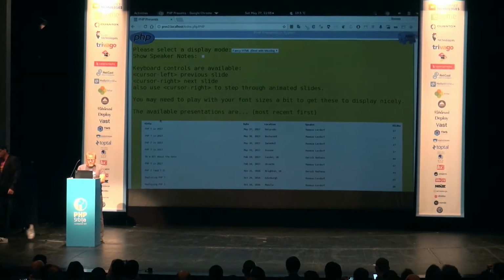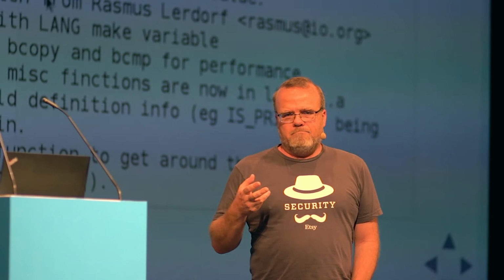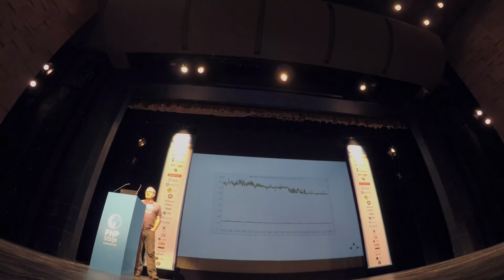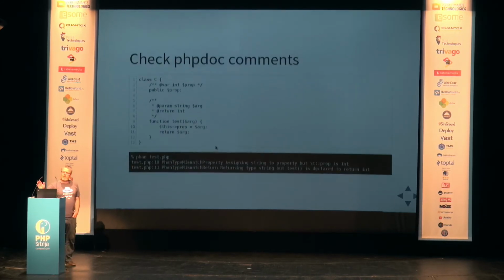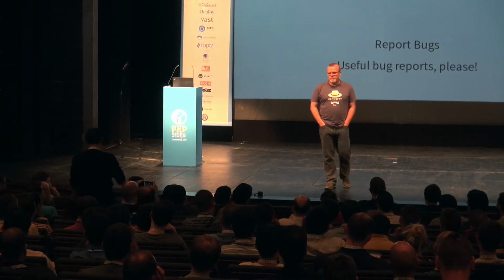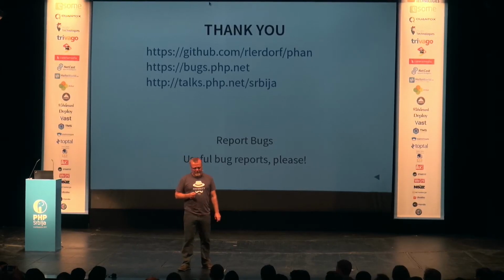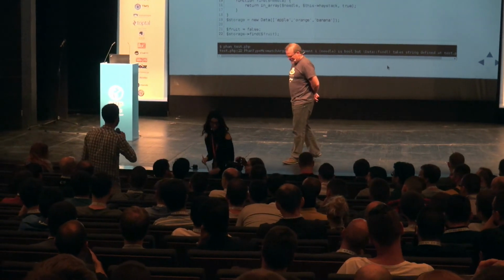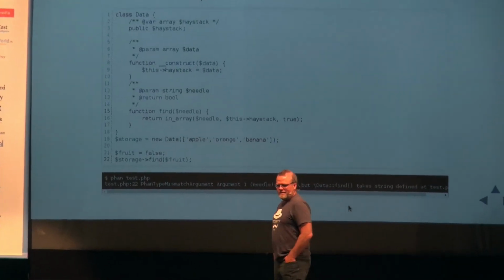[phpsrb17] Rasmus Lerdorf | Keynote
Keynote talk